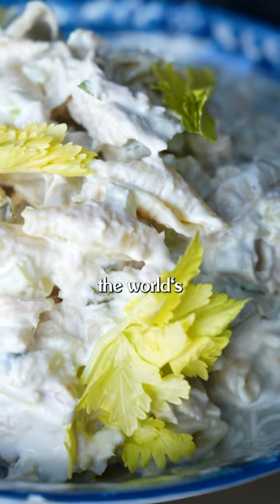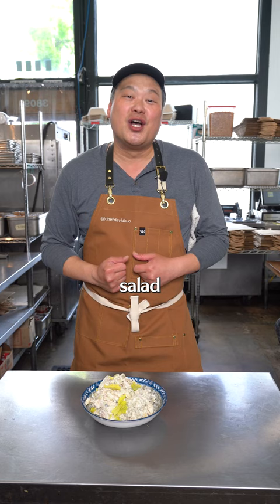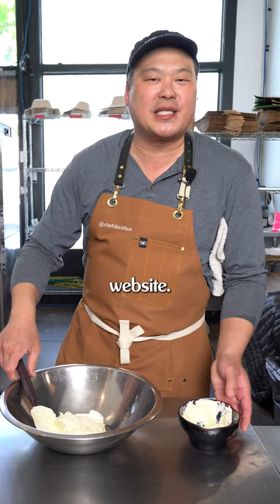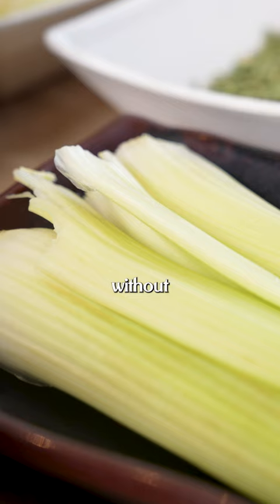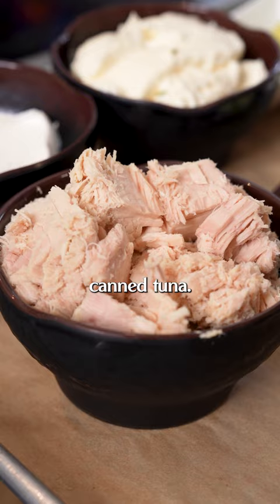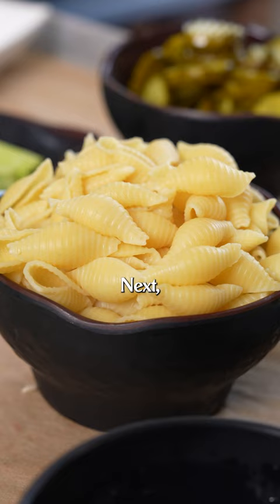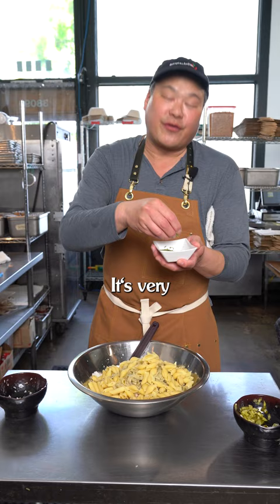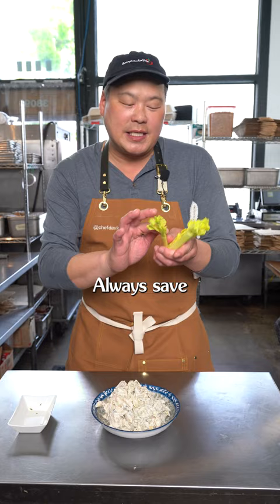How to Make Souplantation’s Tuna Tarragon - RECIPE Chef David Kuo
Souplantation’s Tuna Tarragon…coming right up! 👨🏻‍🍳

We’ve loved seeing everyone’s Souplantation comments. We look forward to sharing more of their recipes with all of you, so you can enjoy from home!

Missed our last recipe, Joan’s Broccoli Madness? Tap the comment to check it out! 🥦